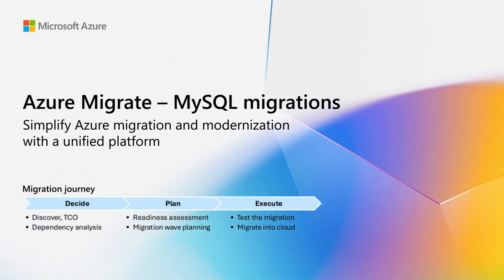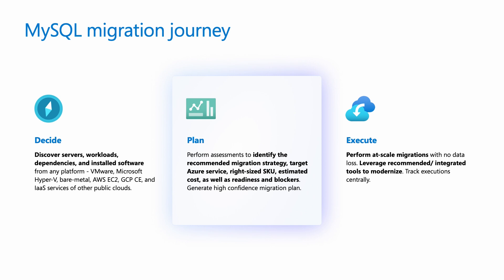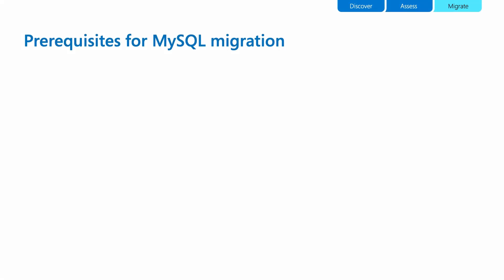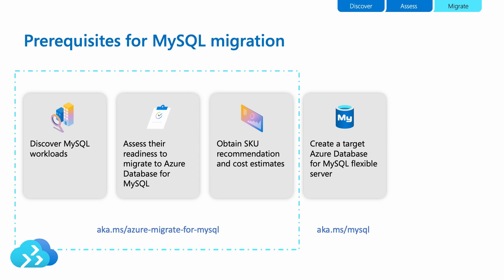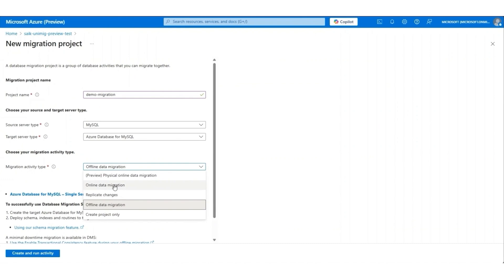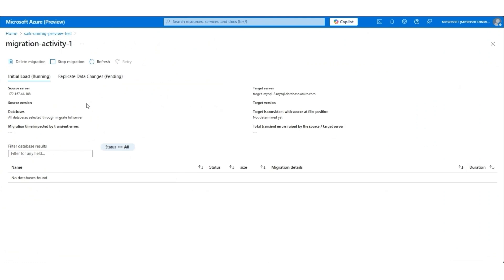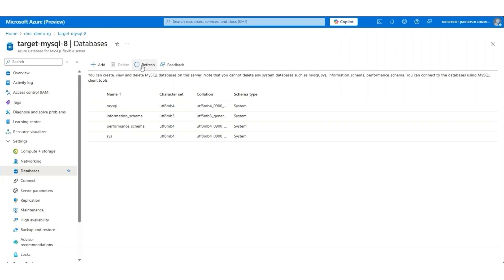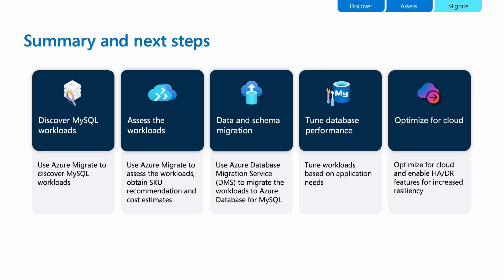Modernize your MySQL deployments to Azure Database for MySQL Flexible Server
Learn how to migrate your SQL Server databases to Azure SQL Databases, Azure SQL Managed Instance or SQL Server on Azure Virtual Machines with our step-by-step guide. featuring concept details and demo using the Azure Database Migration Service.

Pre-requisite steps:
1. Create Database Migration Service

Next steps:
1. Modernize your instance to Azure SQL Managed Instance
2. Modernize your databases to Azure SQL Databases
3. Migrate your instance to SQL Server on Azure Virtual Machines
Feedback: